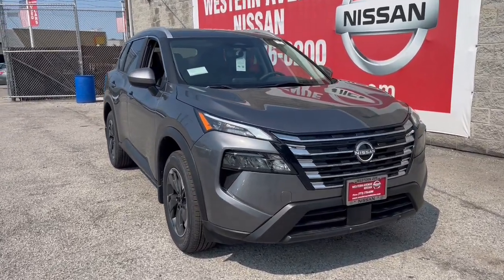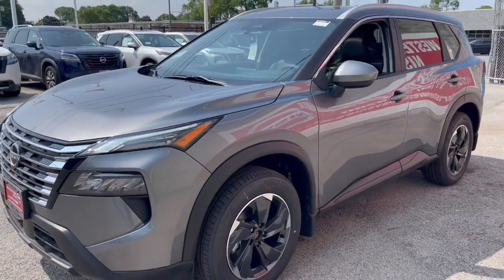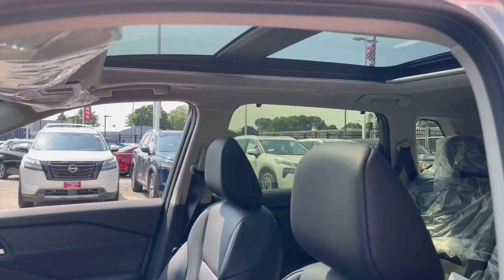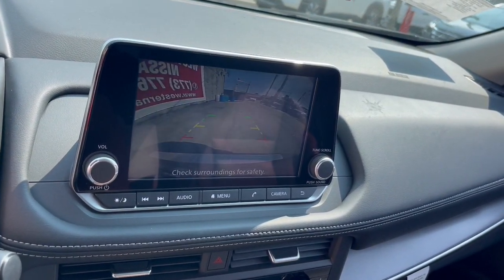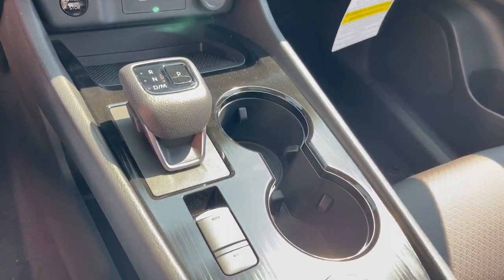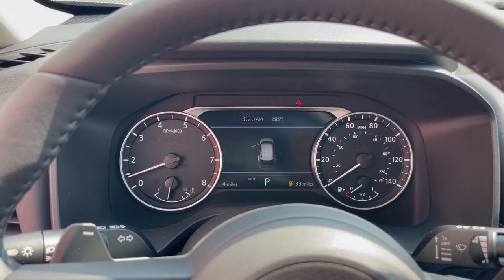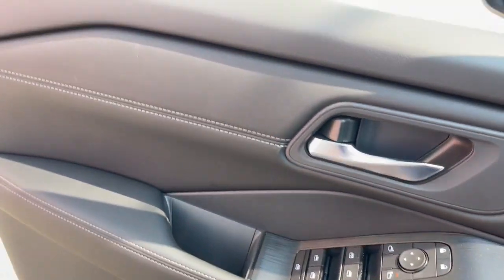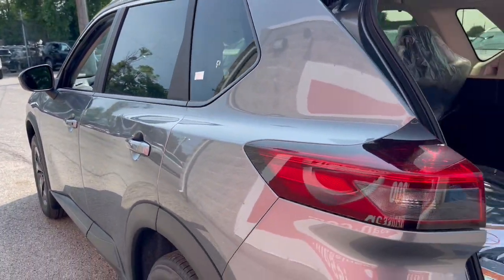2024 Nissan Rogue SV Chicago, Matteson, Oak Lawn, Orland Park, Countryside IL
New 2024 Nissan Rogue SV available at Western Avenue Nissan located in 7410 S Western Ave, Chicago, IL, 60636.

Enjoy the view of this   2024  Nissan Rogue. This feature-rich Rogue adds confidence and convenience to everyday life. Standard driver-assist safety tech, large cargo capacity, and spacious seating have your back wherever the road may lead. The following are some of this vehicles highlighted options: Apple Carplay®/Android Auto®, Panoramic Roof, Keyless Entry, Heated Mirrors, Satellite Radio, Power Liftgate, Steering Wheel Audio Controls, Aluminum Wheels, Heated Front Seat(s), Dual Zone A/C. Enjoy the convenience and comfort this Rogue has to offer. Come in for a fun and easy test drive. Our team will make it the best part of your day.